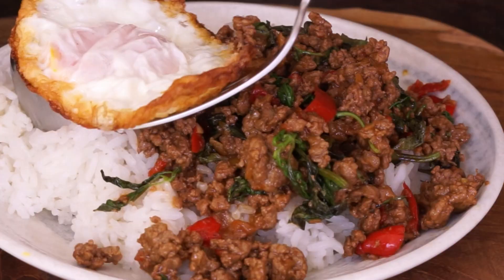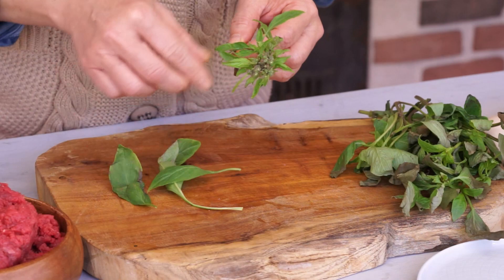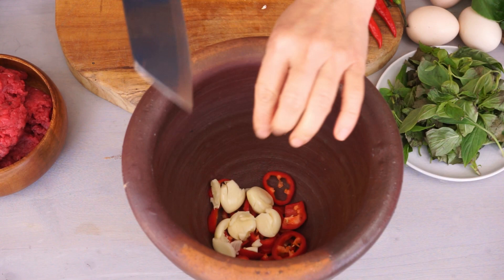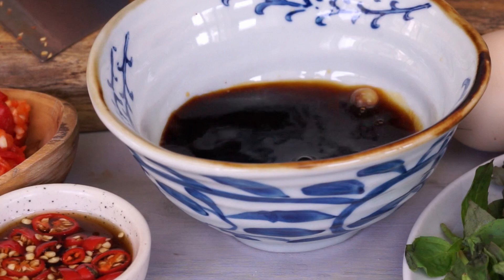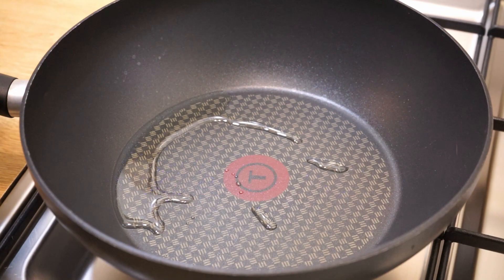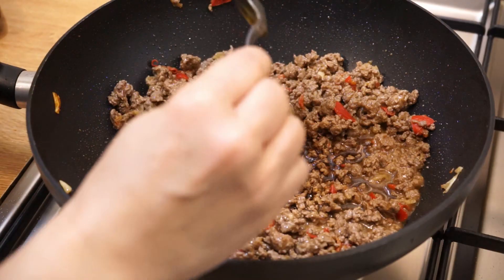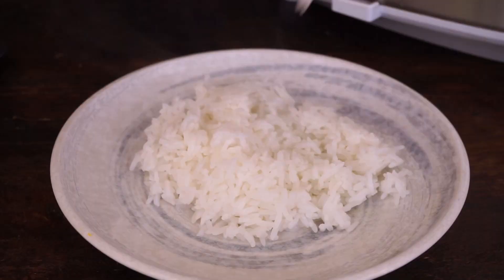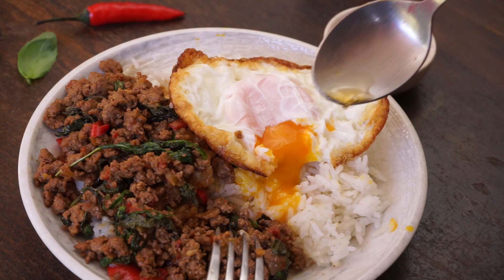Stir-Fried Ground Beef With Chillies & Basil: Typical Thai Daily & Very Popular Street Food Dish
I’m going to show you how to make a typical dish of the Thai daily cuisine: "Pad Neu Kra Prao", Stir-Fried Ground Beef With Chillies & Thai Basil.
It is also very popular as a street food dish.

👩‍🍳Ingredients for 4 people:
400g ground beef (flank, rump, shoulder)
25g holy, Thai or common basil
Chillies (optional)
2 mini peppers
5 garlic cloves
1 pinch of salt
4 eggs
Vegetable oil

Seasoning sauce:
2 tbsp fish sauce
1 tsp dark soy sauce
1 tbsp sugar
3 tbsp water

Chilli sauce:
2 chillies
1 tbsp fish sauce

🎵 Music 🎵